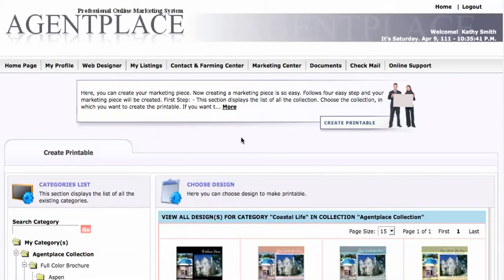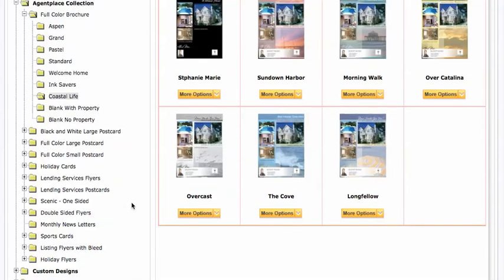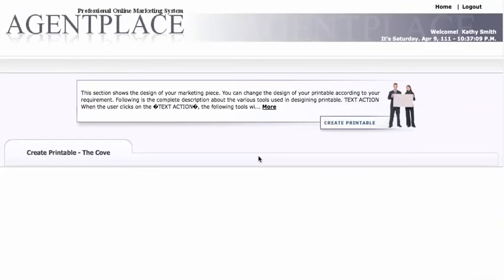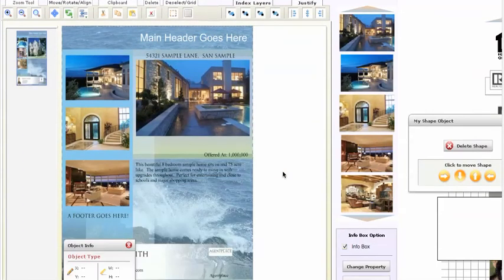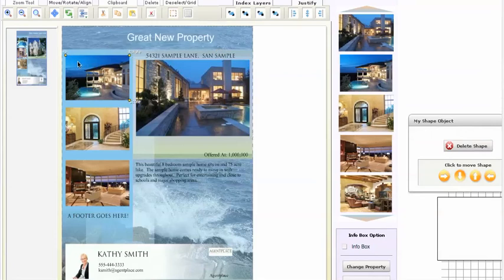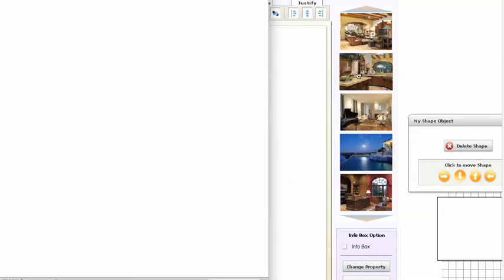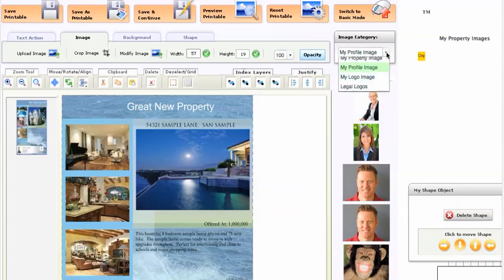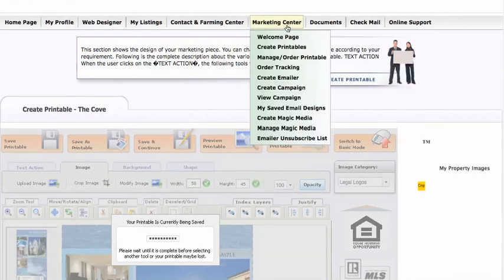Creating Your First Marketing Piece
How to create a marketing piece inside the Agentplace system